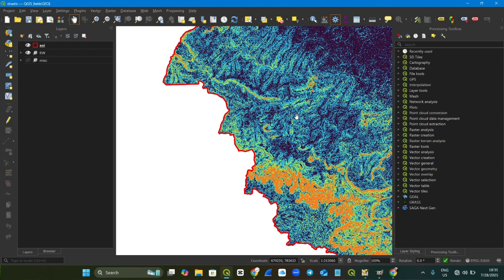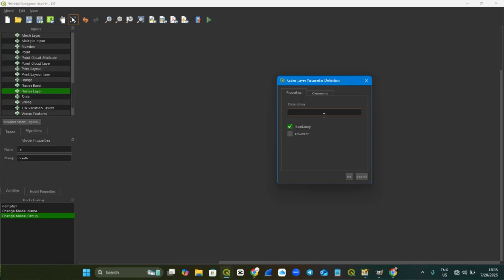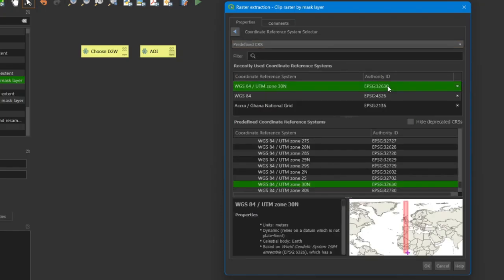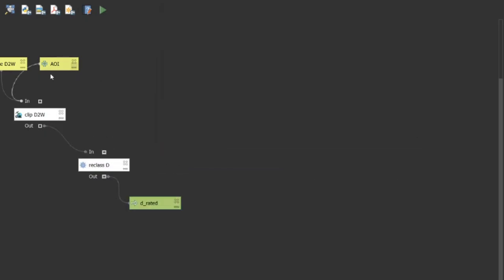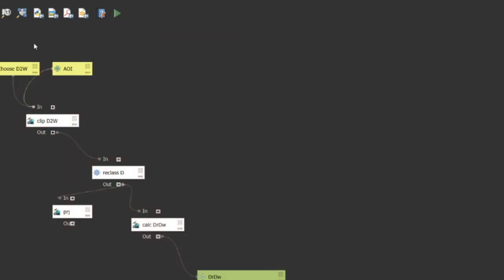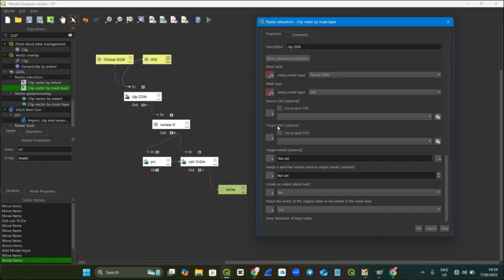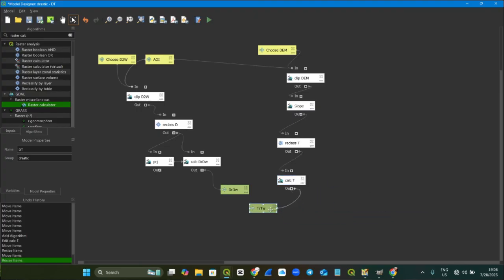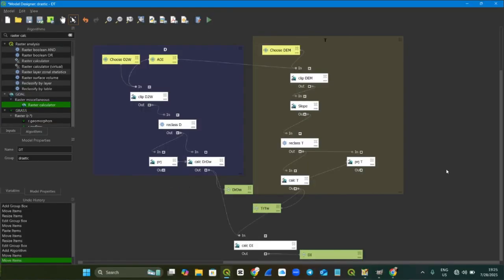Graphical Modeler in QGIS for automation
In this video, we dive into the Graphical Modeler in QGIS 3x a powerful tool for automating repetitive GIS tasks without writing a single line of code. Whether you're processing raster data, running batch vector operations, or combining multiple tools into one workflow, the Graphical Modeler can save you time and effort. The scenario used in this tutorial is the groundwater vulnerability mapping.

🔍 What You’ll Learn:
0:03 What is Graphical Modeler in QGIS
1:18 Where do to find the QGIS graphical modeler
1:35 Introduction to Model Builder interface
3:22 How to add input (Raster and Vector) in QGIS Graphical Modeler
5:15 How to work with algorithms (Clip) in QGIS Graphical Modeler
8:45 How to test a model
9:35 How to perform reclassification (Debth to water)
11:45 How to assign projection in QGIS Graphical Modeler
12:57 How to perform raster calculation in QGIS Modeler
14:50 How to work with dependencies in QGIS Graphical Modeler
17:45 How to model topography
18:10 How to reuse an input layer
19:34 How to express slope as percentage using QGIS Graphical Modeler
20:38 Reclassify topography by table using QGIS Graphical Modeler
24:30 How to derive Drastic Index (example) using QGIS Graphical Modeler